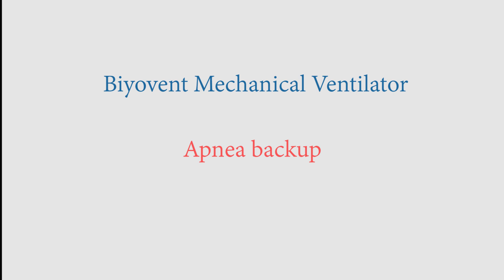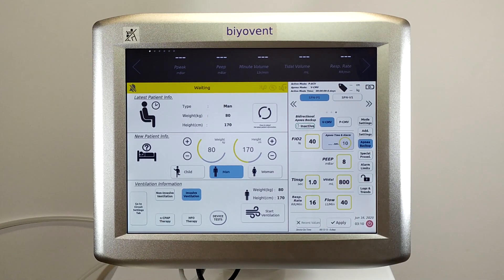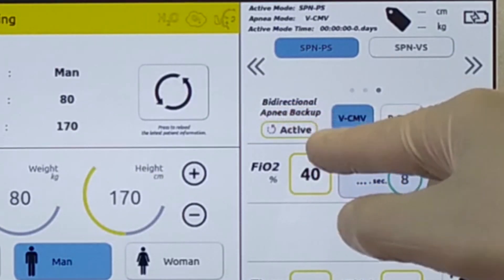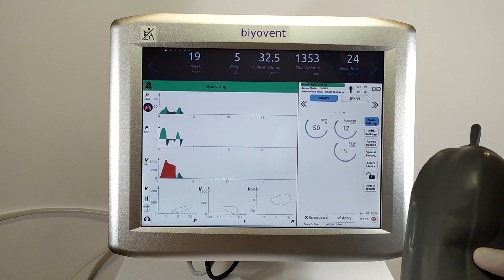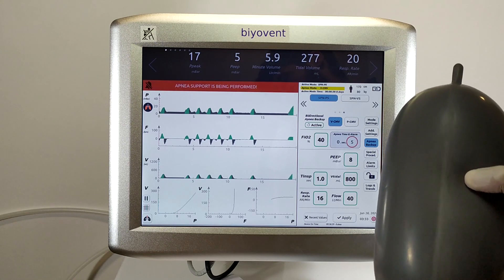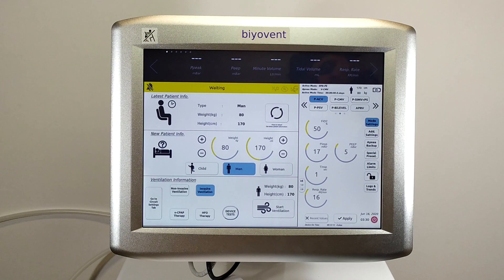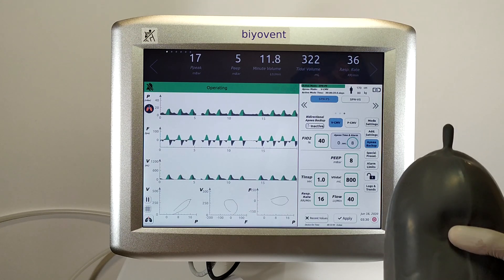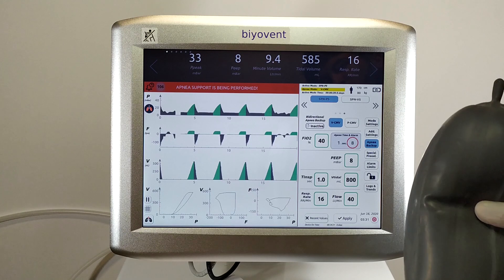Biyovent : Apnea Backup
This video performs what is apnea support and how to manage it